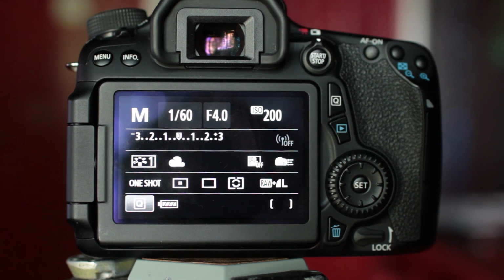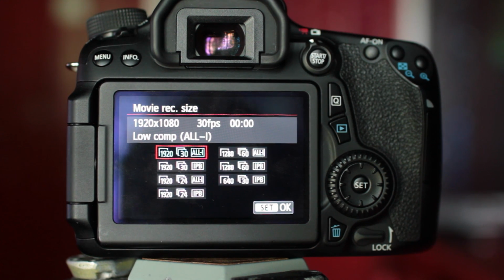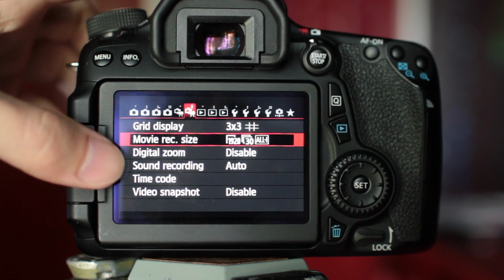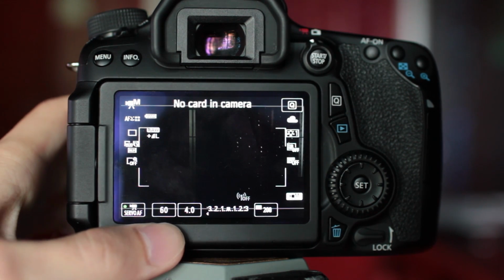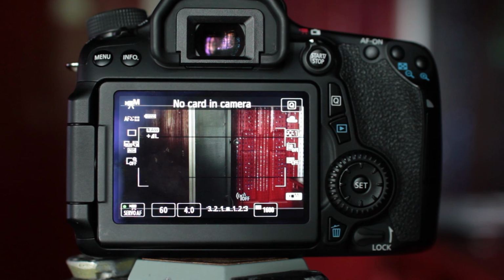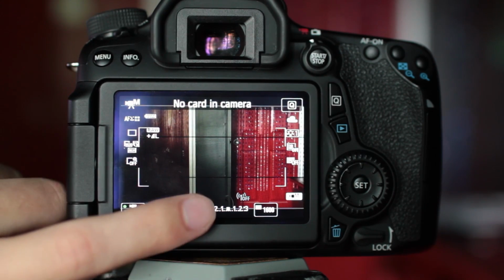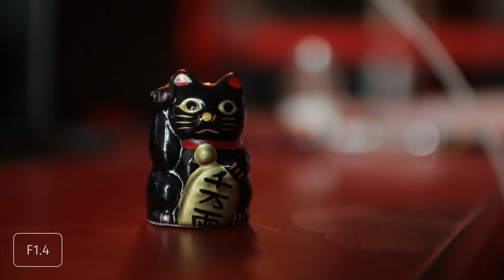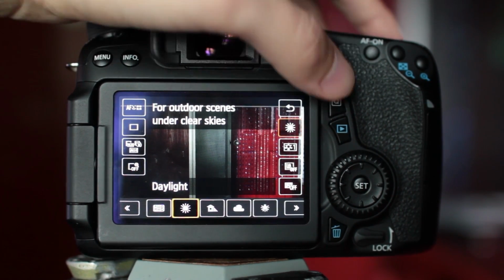How to Make YouTube Videos: CAMERA SETTINGS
Canon 70D
Canon 16-35mm
In this episode, I walk you through setting up your DSLR to record videos. Your camera may be slightly different than mine, but the basic principals of frame rate, ISO, aperture, and shutter speed are the same on any camera.